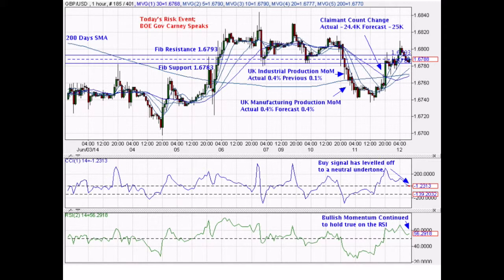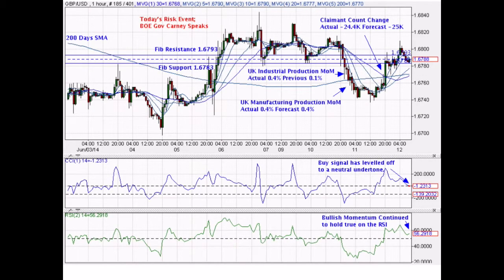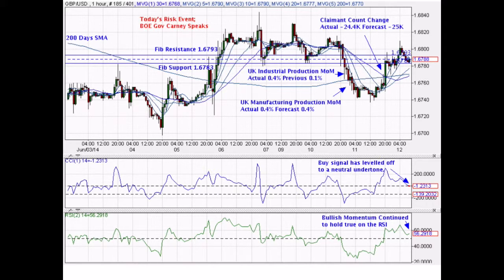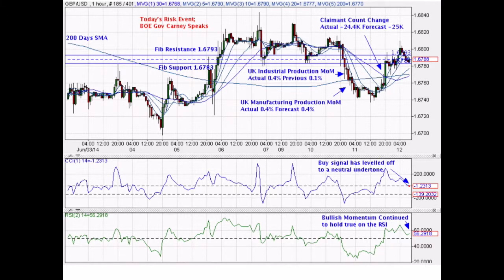GBPUSD Analysis brought to you by REAL ECN ( June 12th, 2014 )